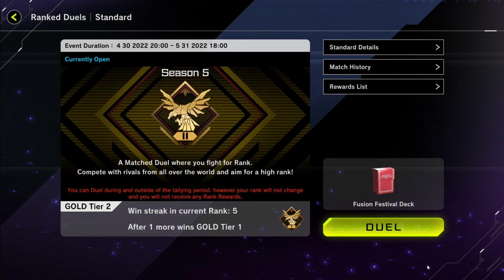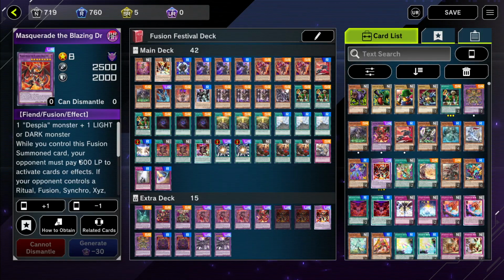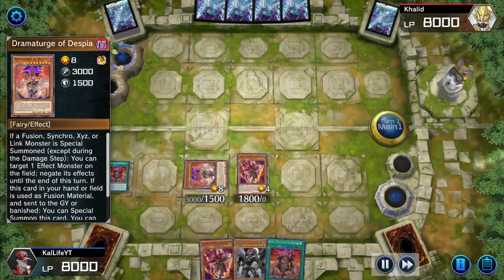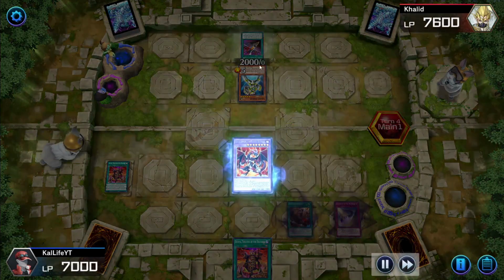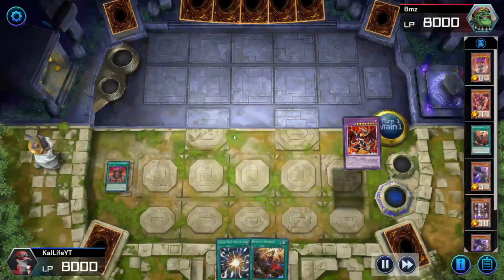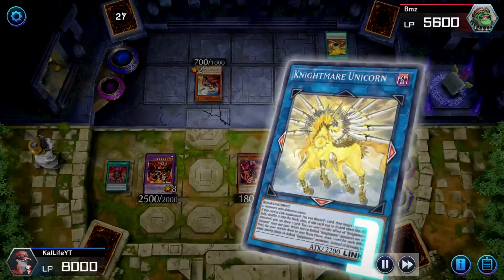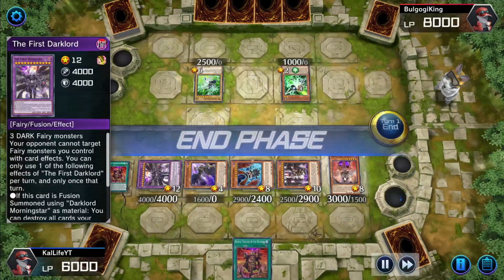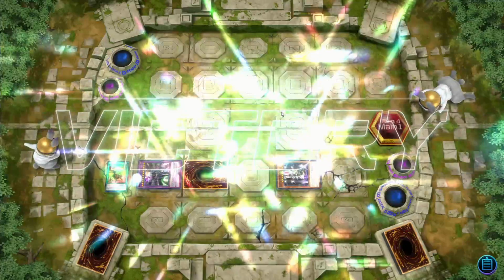DESPIA DARKLORDS IS THE BEST DECK FOR FUSION FESTIVAL? in Yu-Gi-Oh Master Duels Platinum Tier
DECK LIST

MAIN: 44

MONSTERS:
Despian Tragedy x1
Darklord Ukoback x1
Destiny Hero Celestial x1
Indulged Darklord x3
Aluber the Jester of Despia x3
Destiny Hero Dasher x1
Darklord Amdusc x1
Darklord Superbia x1
Dramaturge of Despia x1
Darlord Tezcatlipoca
Darklord Ixchel x3
Darklord Morningstar

SPELLS: 14
Reasoning x3
Allure of Darkness
Banishment of The Darklords x3
Darlord Contact x3
Fusion Destiny x1
Despia, Theater of the Branded x3
Super POLYMERIZATION x2
Branded Opening x3

TRAPS: 5
The Sanctified Darklord
Judgement of the Branded
Darklord Rebellion

Mudragon of the Swamp x1
Staving Venom Fusion Dragon x1
Predaplant Dragostapelia x1
Despian Quaeritis x3
Dark Phoenix Enforcer  x1
Masquerade the Blazing Dragon x3
Predaplant Triphyovertum
Despian Proskenion x2
The First Darklord x2